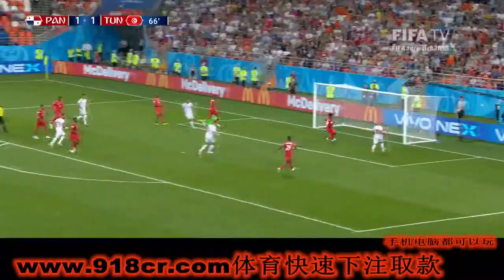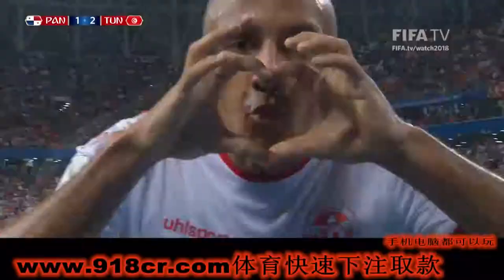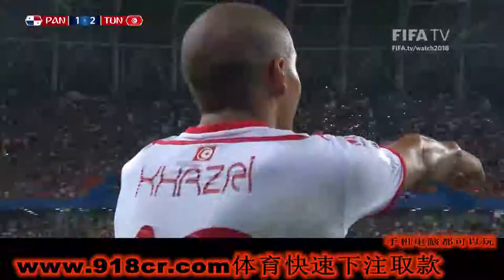巴拿马vs突尼斯 - 2018年俄罗斯世界杯 - 第46场比赛